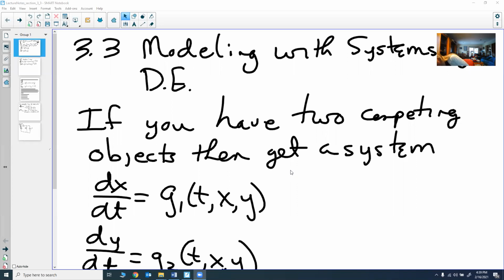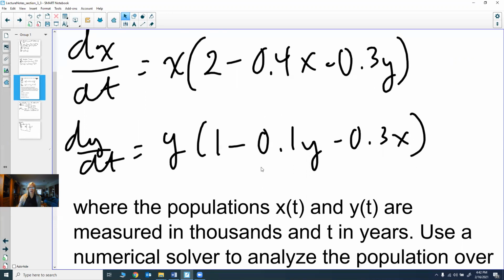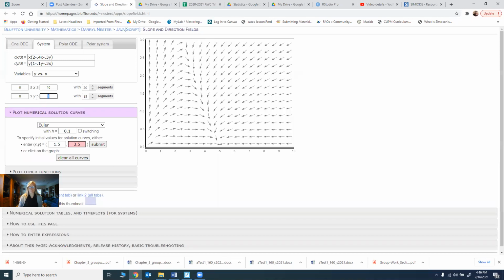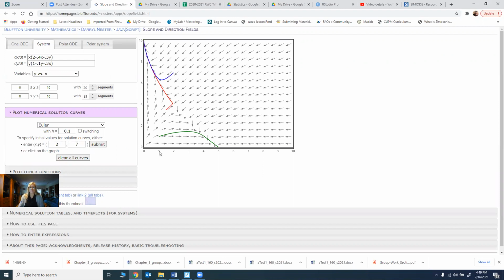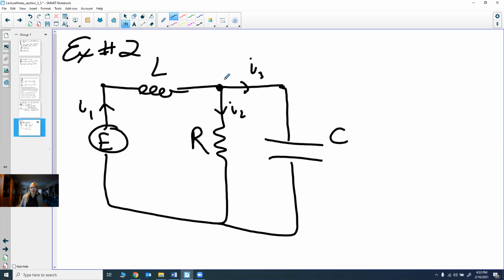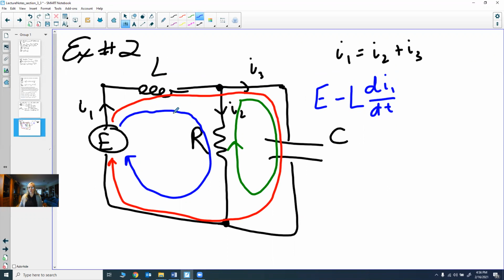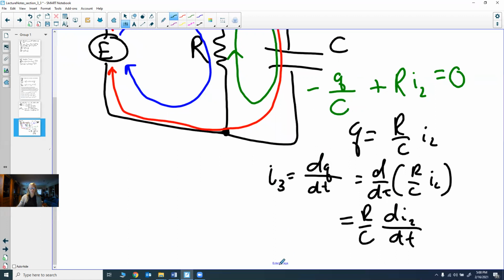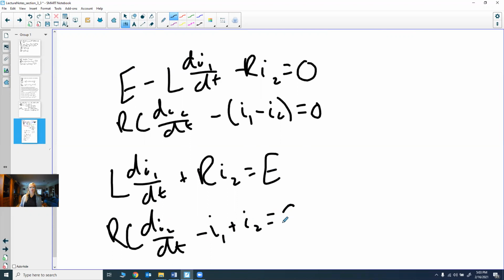Modeling for Systems of ODEs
This video is how to model a system of differential equation. This video shows two different situations that result in a system of differential equation. It follows section 3.3 from the Howard Zill textbook called the First Course in Differential Equations.